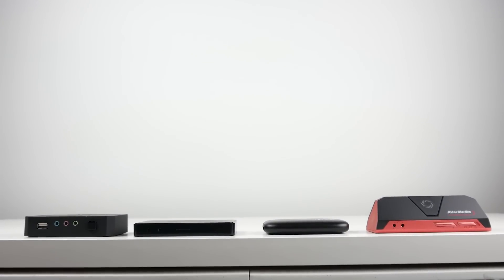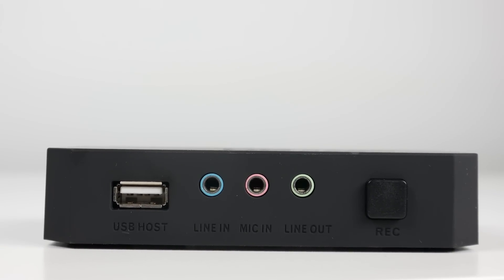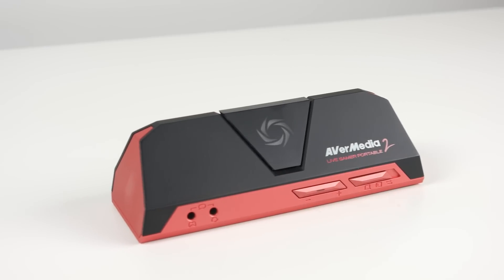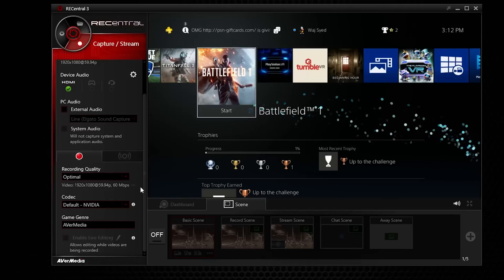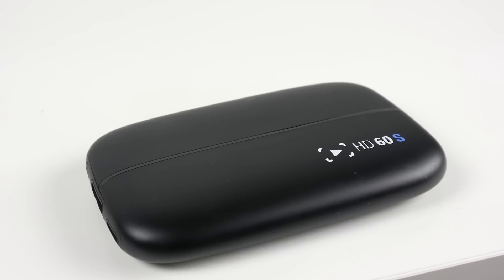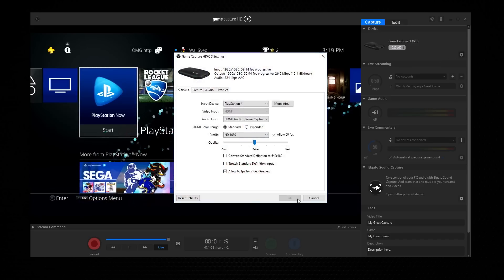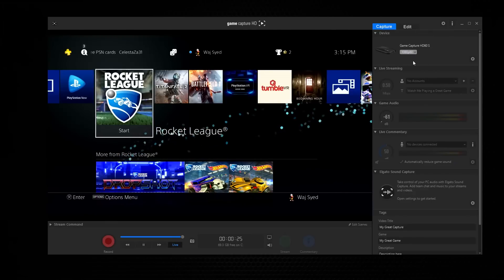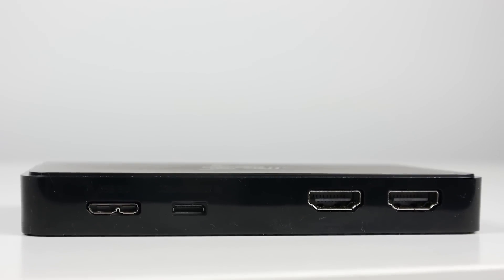Top Gaming Capture Cards - 2017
Here are our picks for the Top Gaming Capture Cards for local recording and live streaming.